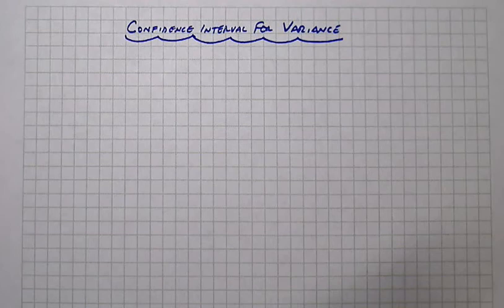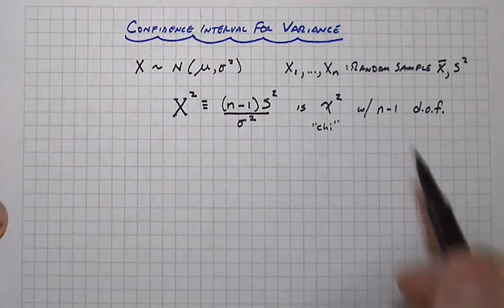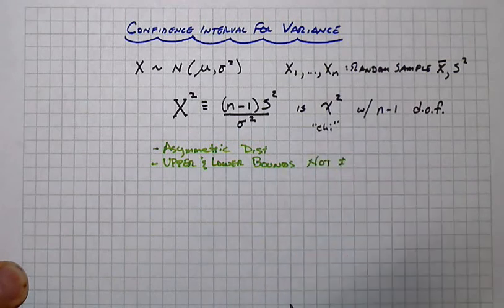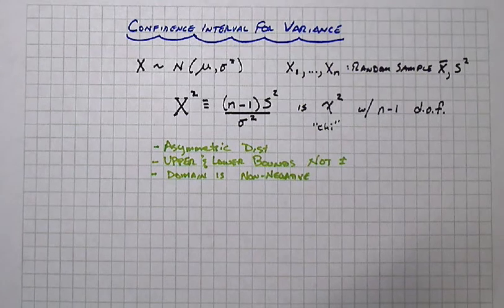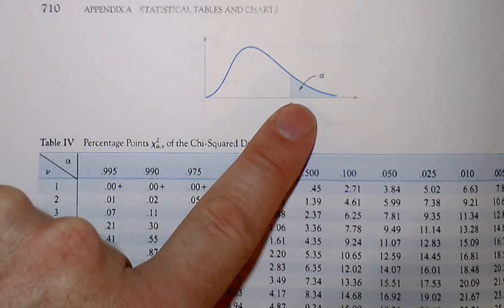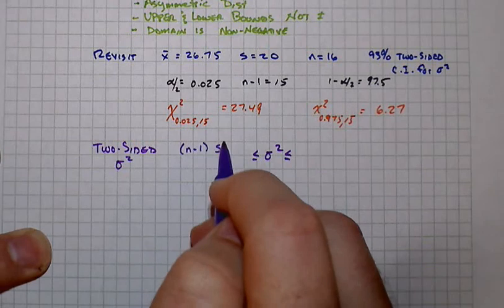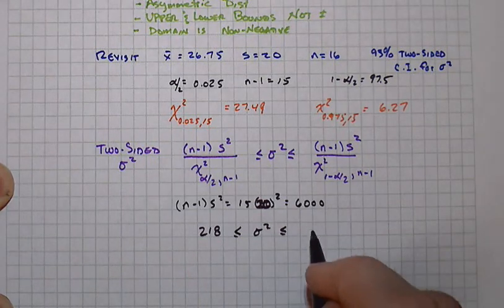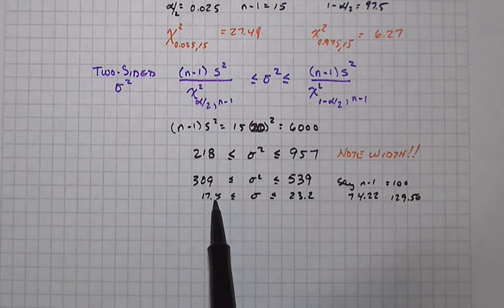Confidence Intervals Part 4 Variance